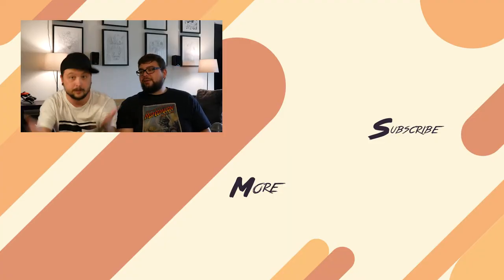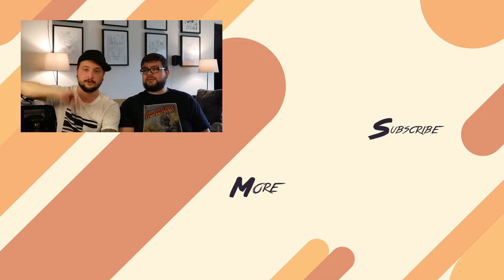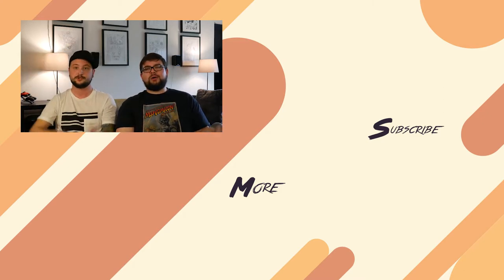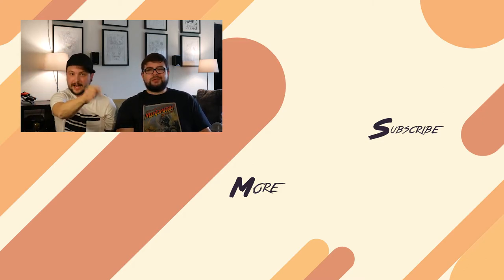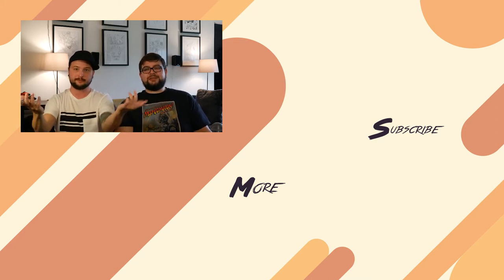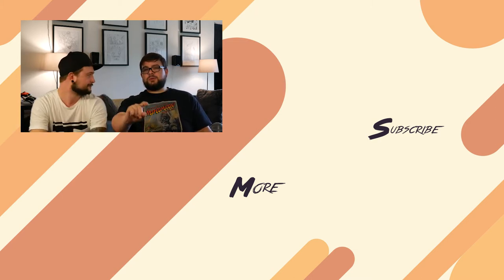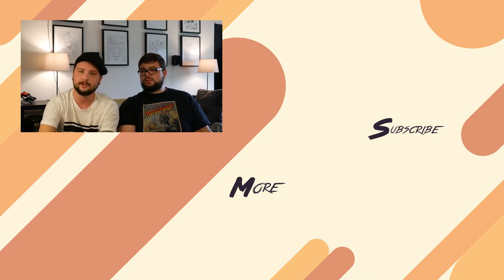TRYING FOODS - MINNESOTA'S LARGEST CANDY STORE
Michael and I got some strange and delicious things from Minnesota's Largest Candy Store!

Bertimus